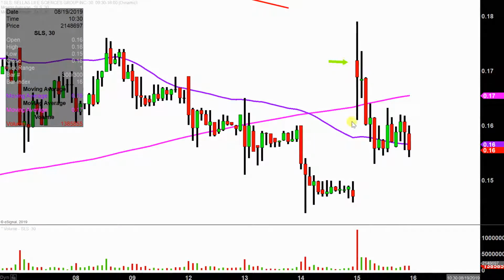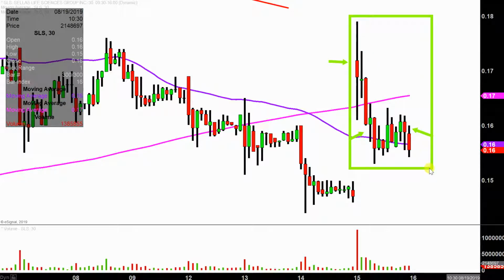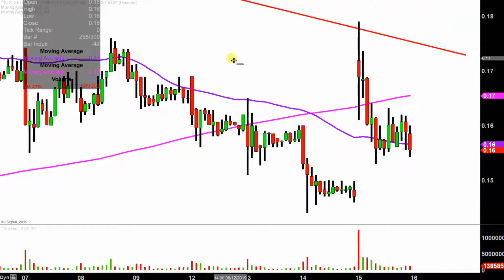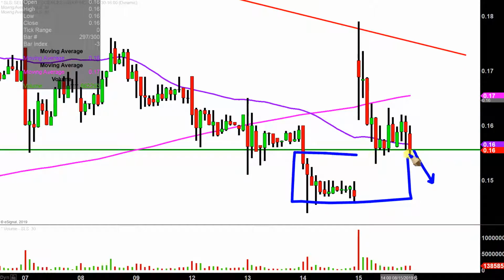SELLAS Life Sciences Group, Inc. - SLS Stock Chart Technical Analysis for 08-15-2019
Learn how to read stock charts and identify technical patterns as ClayTrader does a quick stock chart review on SELLAS Life Sciences Group, Inc. (SLS).